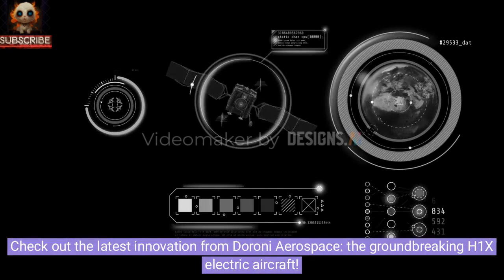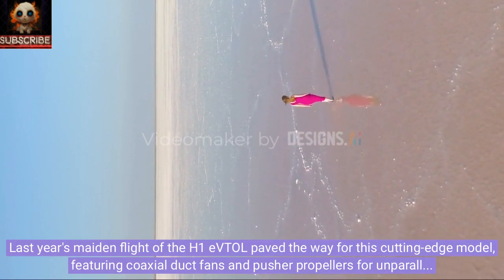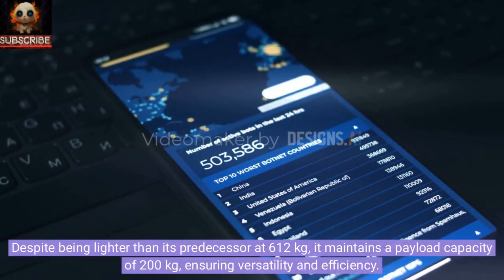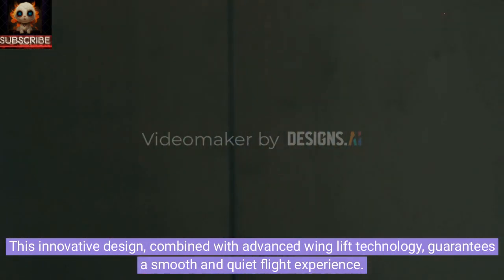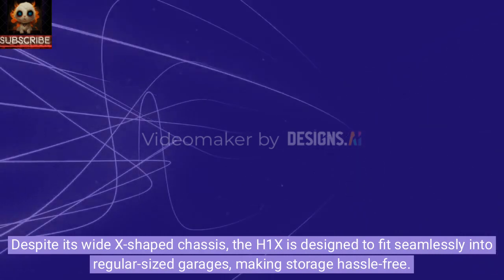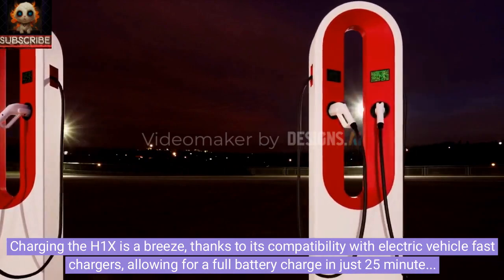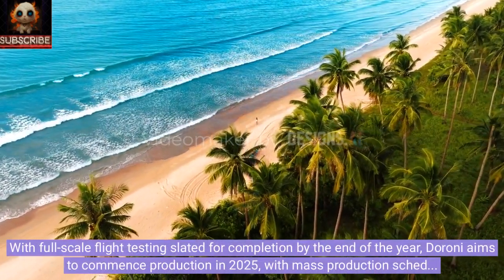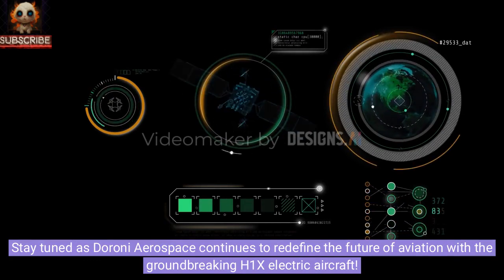🚀 Introducing the Future of Flight: Doroni H1X Electric Aircraft! 🛩️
🔥 Get ready to soar into the future with Doroni Aerospace's latest innovation, the H1X electric aircraft! 🌟

🔹 Discover the revolutionary "buy and fly" principle that's taking aviation by storm.
🔹 Experience the thrill of cruising at speeds up to 200 km/h for an impressive 40 minutes.
🔹 Explore the cutting-edge design featuring coaxial duct fans and pusher propellers for unmatched performance.
🔹 Dive into the details of the H1X's lightweight construction and impressive payload capacity.
🔹 Learn how advanced technology ensures a smooth, quiet flight experience.
🔹 Find out how fast charging capabilities make powering up a breeze.
🔹 Uncover the intuitive controls and safety features designed to make flying effortless.
🔹 Stay informed about the training required and production timelines for this game-changing aircraft.

Don't miss out on the chance to be part of aviation history! 🚀✈️